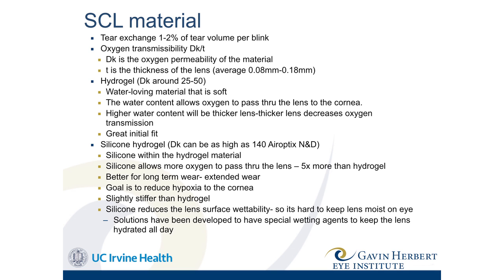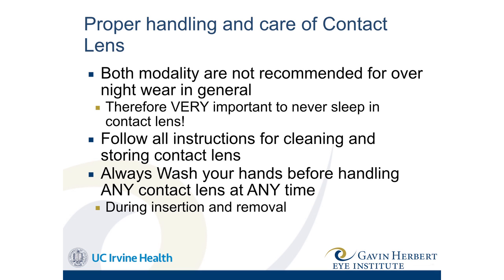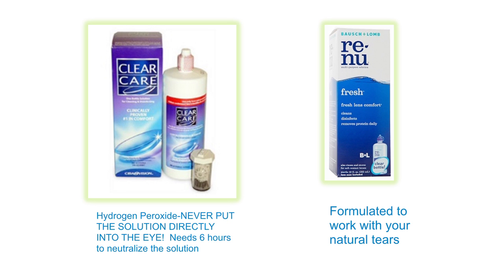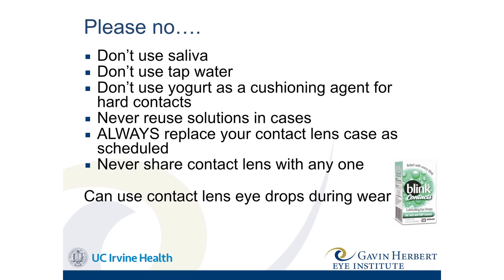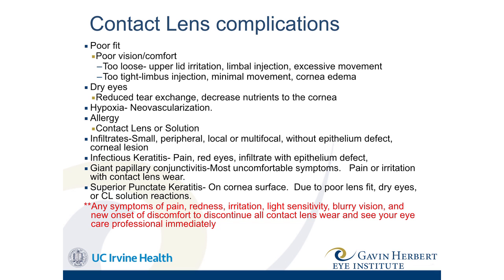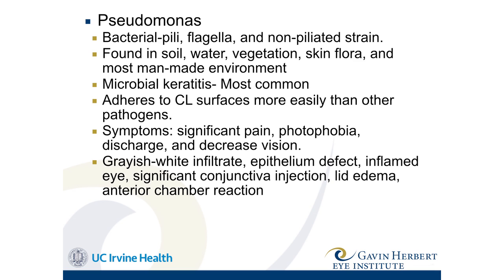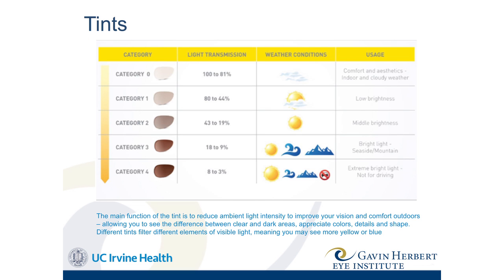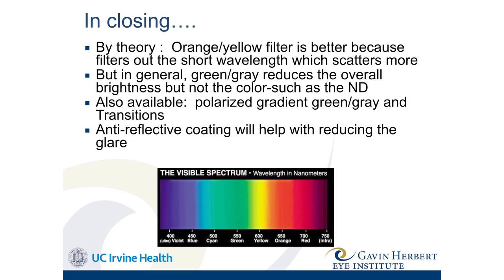Contact Lens Care and Glare Sensivity - Jennifer Che, OD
Dr. Che discusses the best way to care for contact lens and the differences of glare sensitivity.